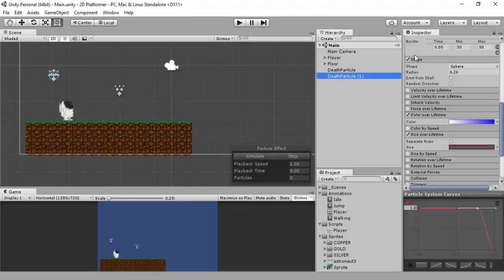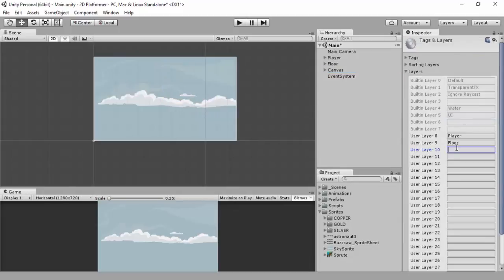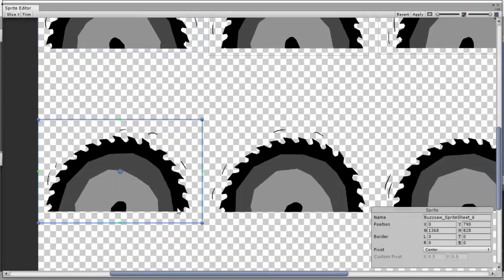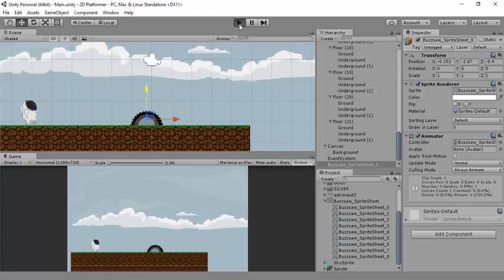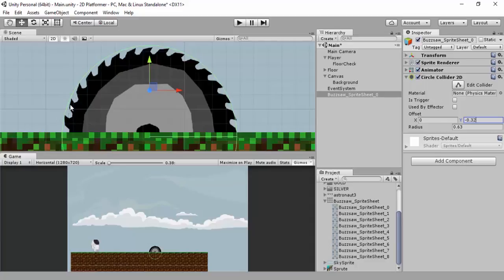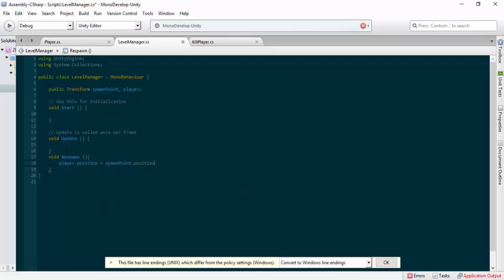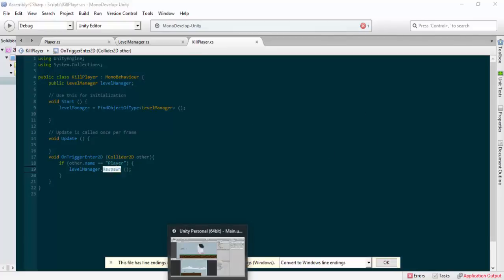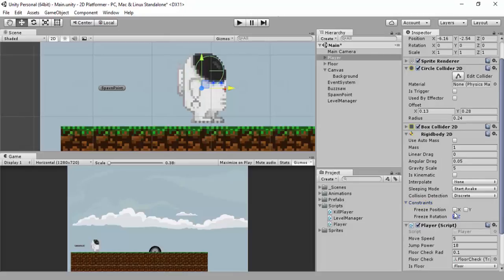Unity 5 Tutorial 2D Platformer Part 6: Respawning n Killing Our Player C#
This is how to respawn our player (And kill)..

Welcome to the new series for a platformer game!!

Drop down your suggestions for how this game should be made!!